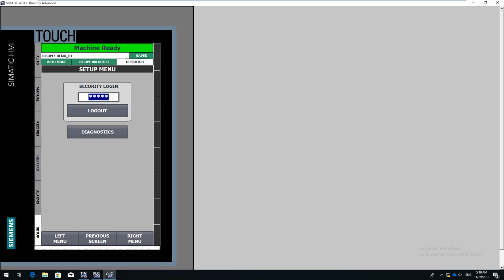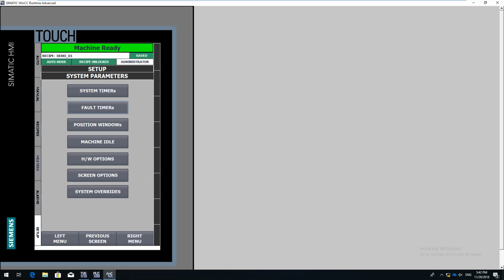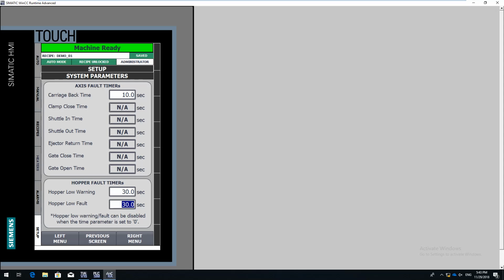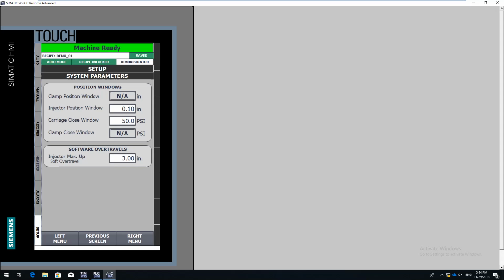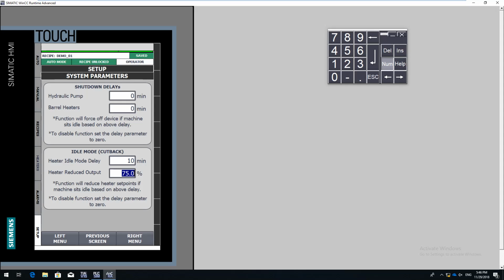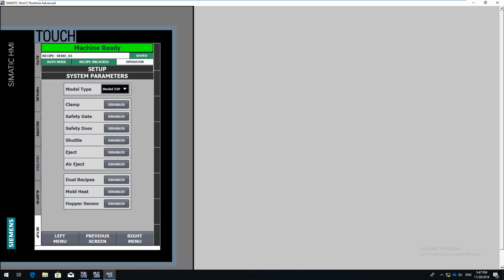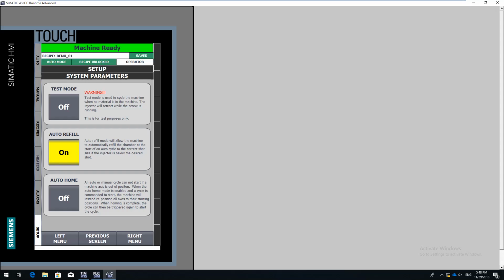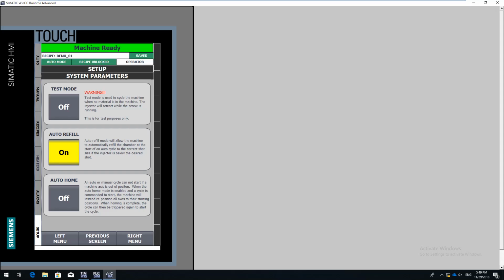10 Mxx Setup System Parameters